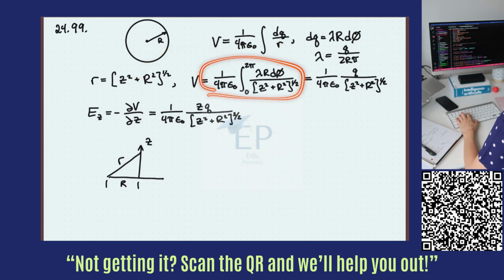Using Eq. show that the electric potential at a point on the central axis of a thin ring of charge a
Using Eq. show that the electric potential at a point on the central axis of a thin ring of charge and radius and at distance from the ring is (b) From this result, derive an expression for the electric field magnitude at points on the ring's axis; compare your result with the calculation of in Module .